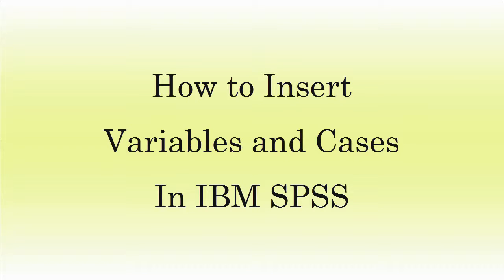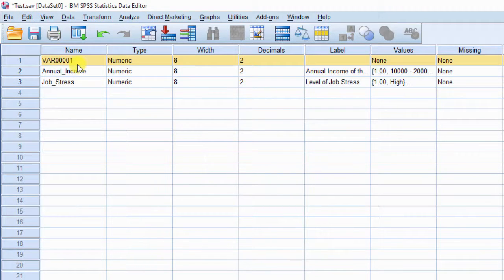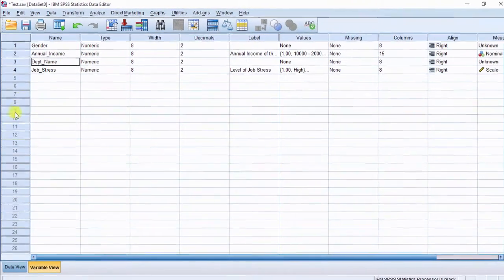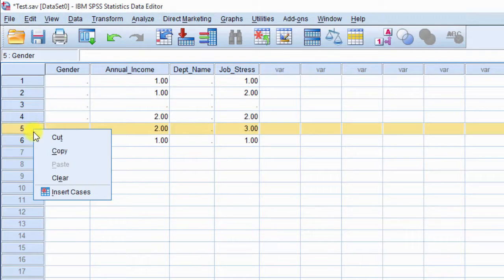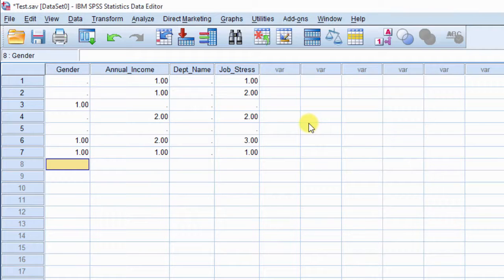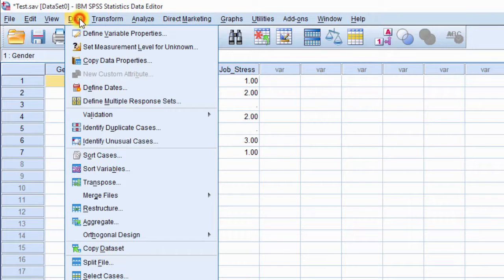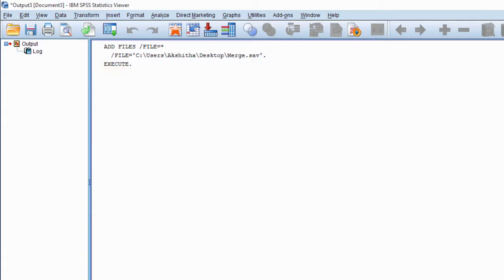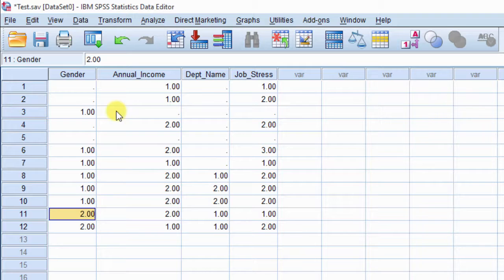Kautilya Classes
Know how to insert and delete cases and variables in IBM SPSS. Also know how to merge files in IBM SPSS